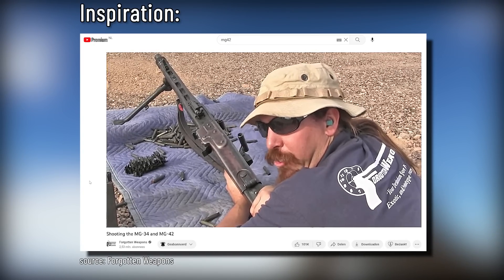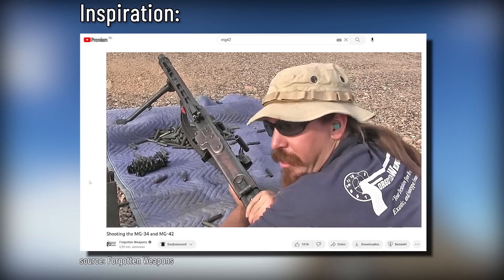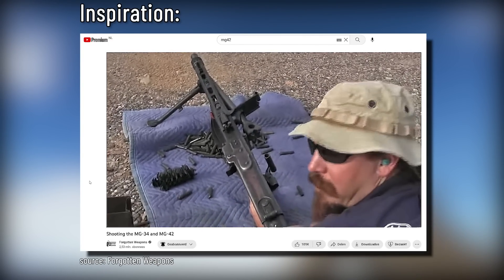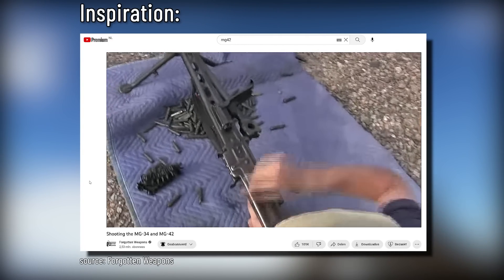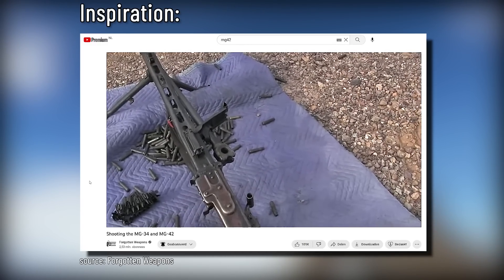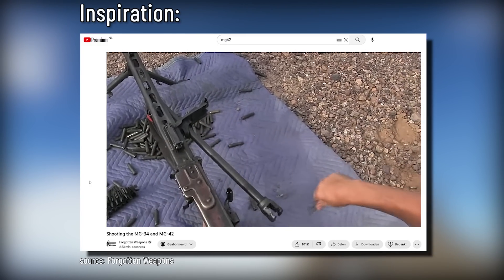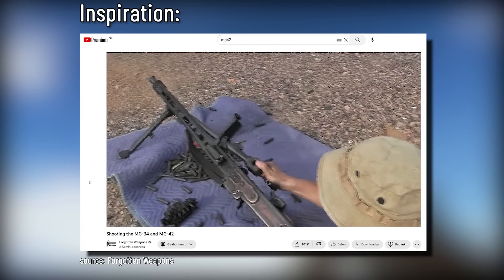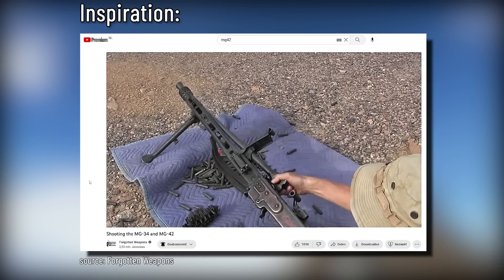When developers watch YouTube videos for inspiration..